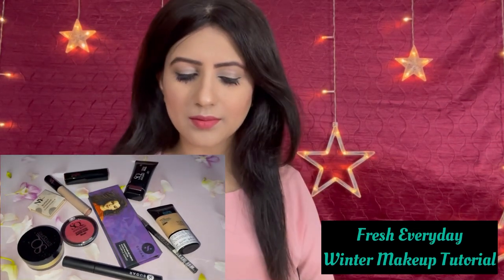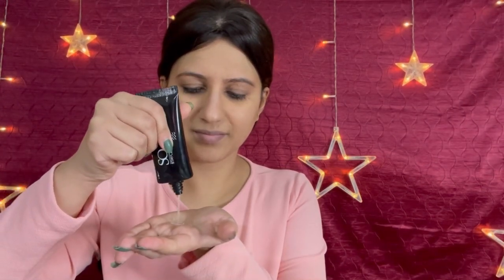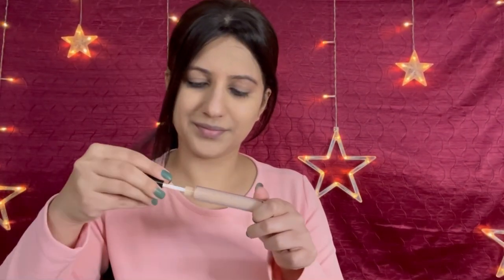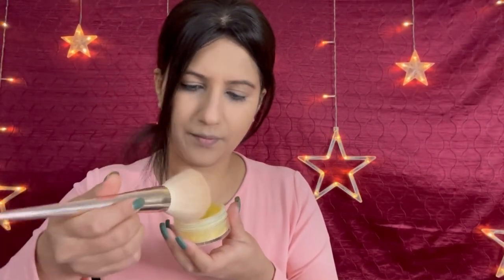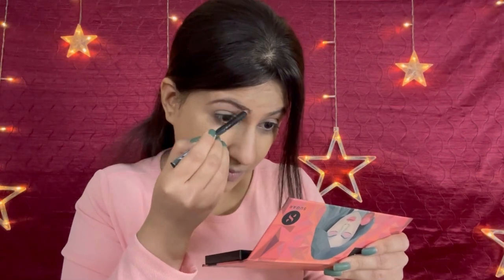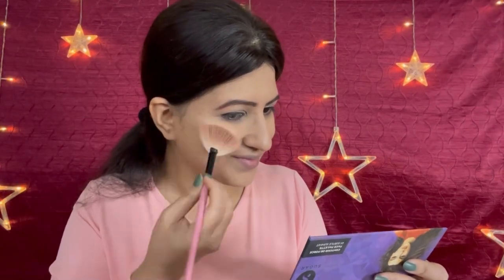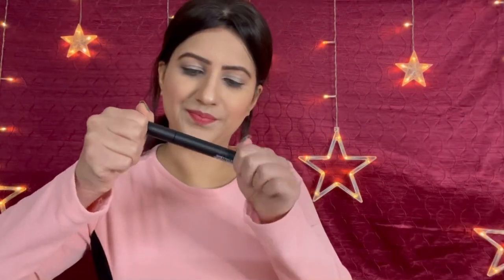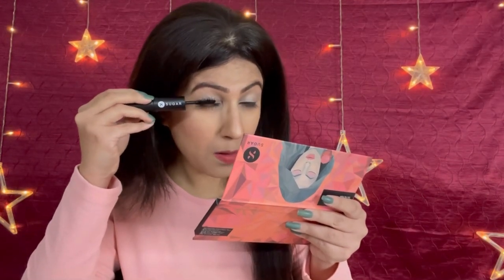My Everyday Fresh Winter Makeup Tutorial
Base Makeup
Stay Quirky Makeup Primer (27 g)
Stay Quirky Translucent Powder, Longer Love Makin' - Hit It - 02 (8 g)
Maybelline New York Fit Me Matte+Poreless Liquid Foundation Tube, 128 Warm Nude, 18ml
NY Bae HD Spotless Liquid Concealer| For Wheatish Skin| Natural Finish| Long Lasting| Water Resistant| Enriched With Almond Oil & Vitamin E- Dark & White Chocolate Pretzel 3 (3 ml)

Eyemakeup
Stay Quirky Liquid Pen Liner, Eyenigma - Black (1.2 ml)
NY Bae Brow-klyn Bridge Eye Brow Pencil| Brown| For Fuller Brows| Smudge Free (1.4 g)
SUGAR Lash Of The Titans Volumizing Mascara - 01 Black With A Bang (5 ml)
NY Bae Blinkin' Eyeshadow| Pearl| Shimmer| Highly Pigmented- Flatiron Building 20(1.2 g)

Lipstick & blush
Stay Quirky Cheeky Girls Blush| Blendable| Lightweight| SPF protection| Coral Chic - 05 (5.5.g)
Purplle Ultra HD Matte Lipstick, Nude - Hiking Partner 11

Beauty Blockbuster Sale is live
6000+ makeup products under Rs. 400 available
Get Rs. 100 off on your first purchase